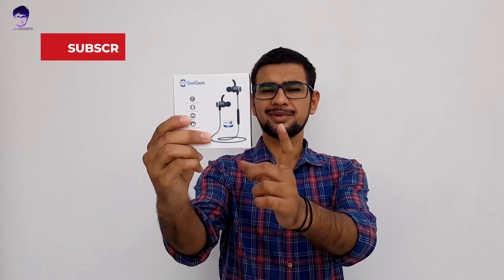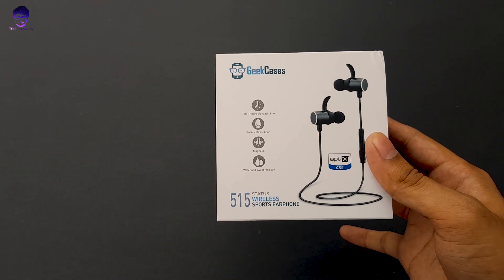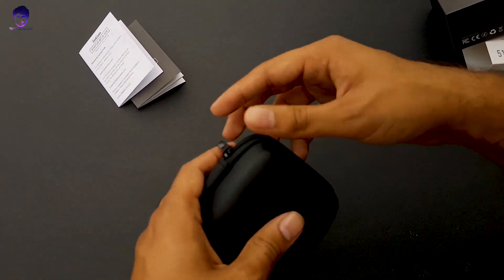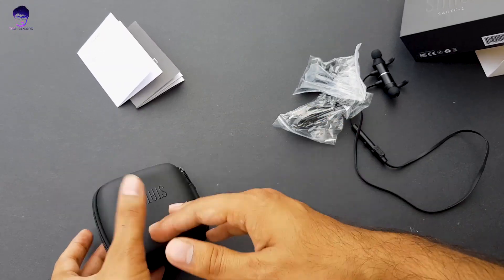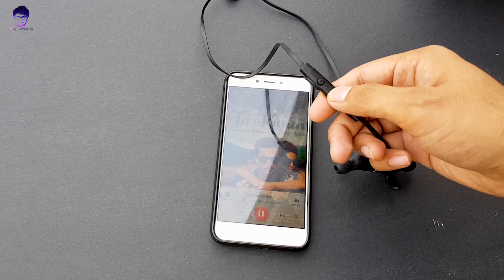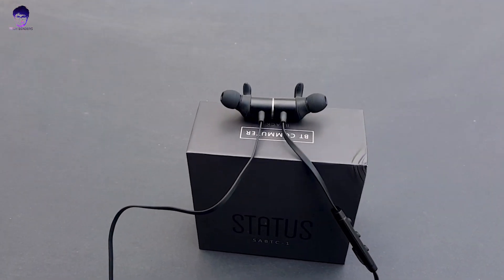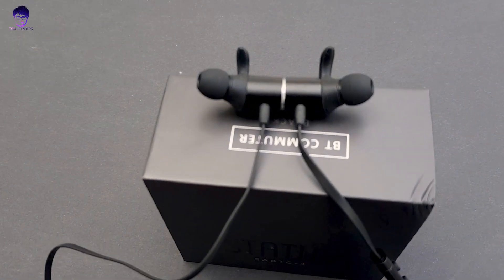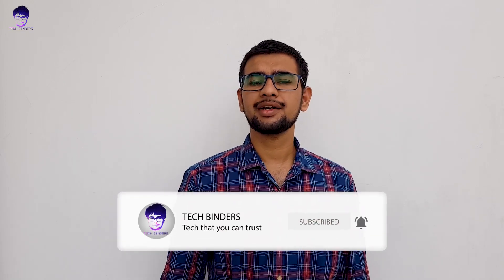Geekcases 515 Wireless earphones Unboxing and Review [aptx & AAC compatible]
So in this video, we will do unboxing and review of Greek cases 515 Wireless earphones.

These earphones really have impressive sound quality and inbuilt controls which are very responsible and also an inline microphone for all your calls.

 APTX codec with Qualcomm CSR 8645 Bluetooth chipset offers CD-like high fidelity sound quality. Bluetooth 4.1 technology enables quick transmission and smooth connection, compatible with most Android/IOS/Windows devices.